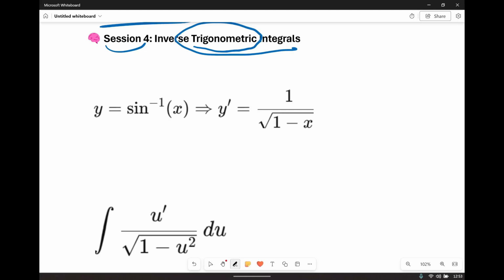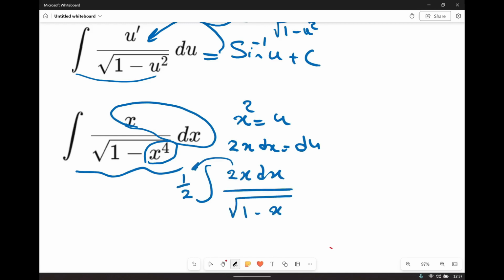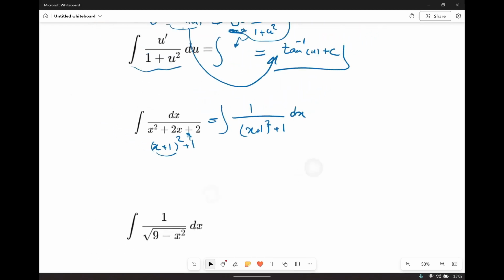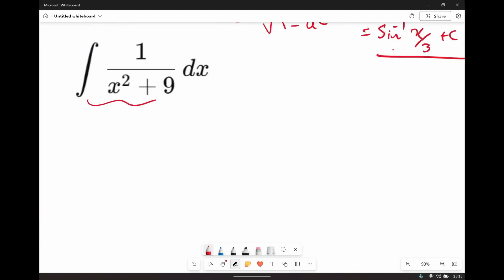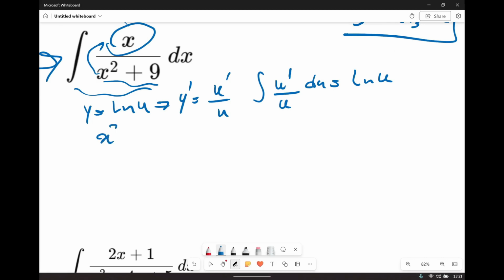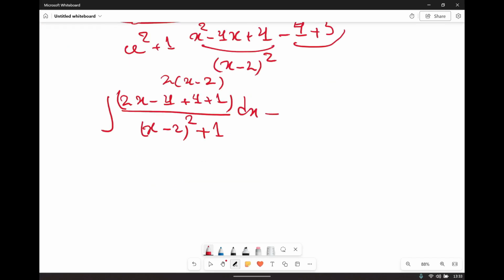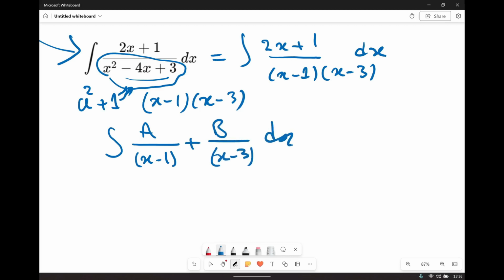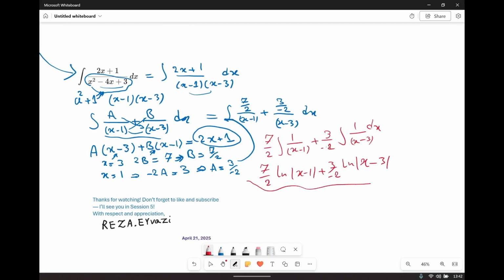Integrals with Inverse Trig Functions – Explained Simply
In this 13-minute video, Reza takes you through a complete journey of using inverse trigonometric functions to solve integrals — and ends with a powerful method for partial fraction decomposition.

Video Sections:

00:00 – Introduction
Quick overview of inverse trig functions and why they appear in integration problems.

Chapters for this lesson:
⏱️ 00:00 – Intro
⏱️ 01:20 – Arcsin integrals
⏱️ 04:00 – Arctan integrals
⏱️ 08:00 – Fractional integrals (partial fractions)